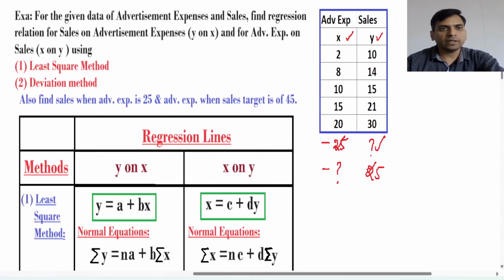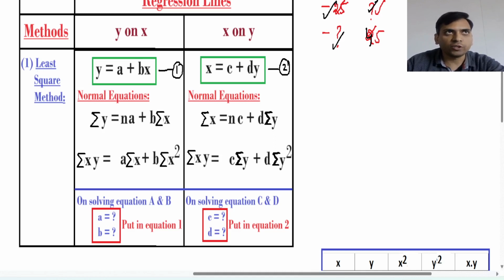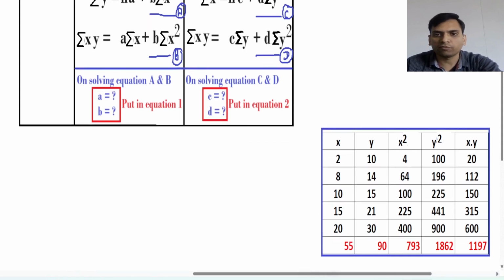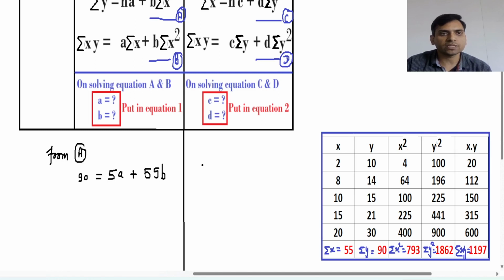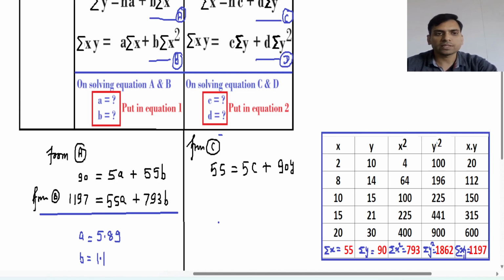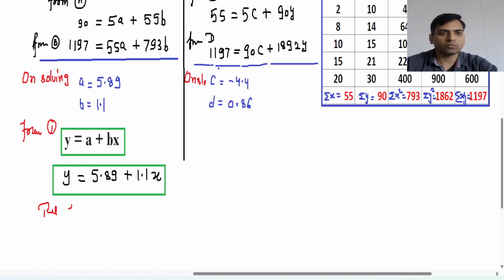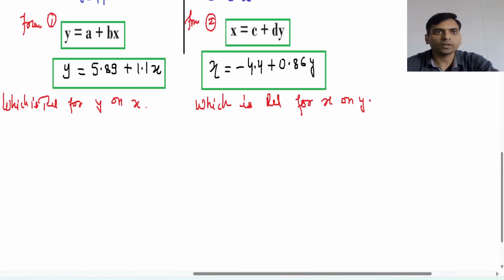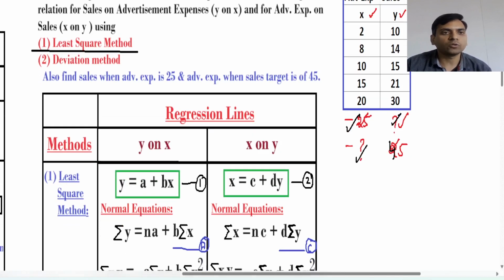Lecture 5.2 Least Square Method for regression | Regression Analysis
Least Square method
Regression Analysis
Concept of Regression
Least square Regression
Regression Lines
Regression Line y on x
Regression Line x on y
Deviation Method
Regression Coefficient y on x
Regression Coefficient x on y